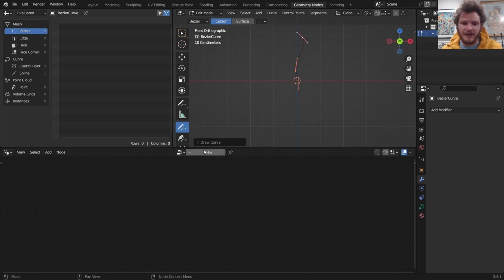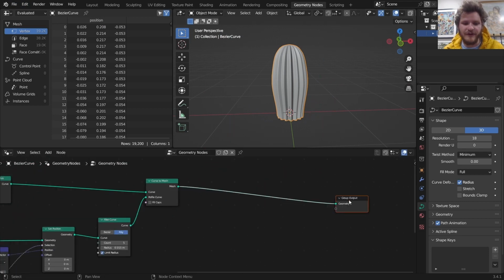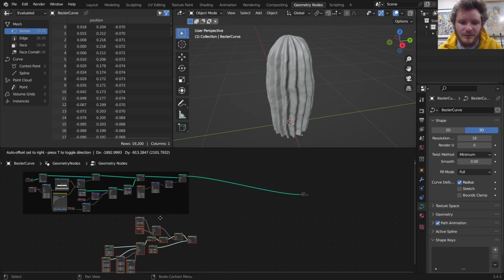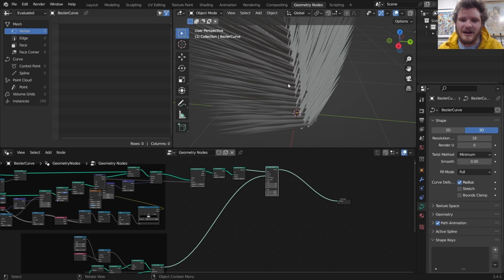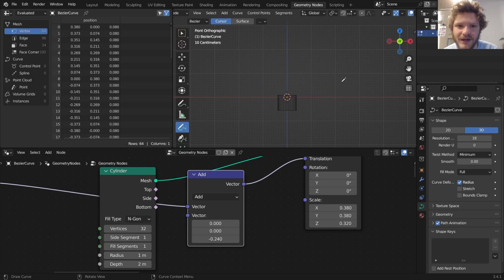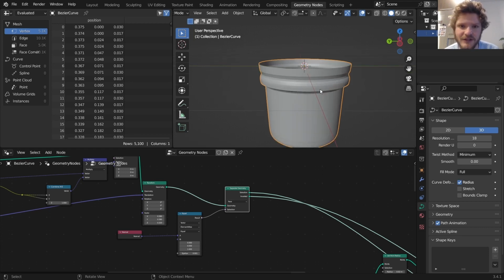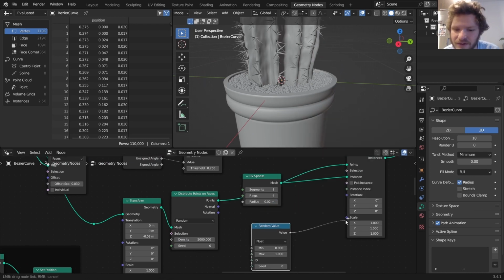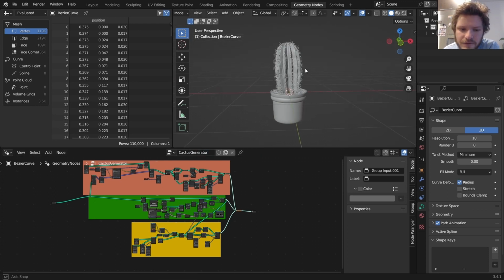Make A Cactus In Blender with Geometry Nodes [Full Course]